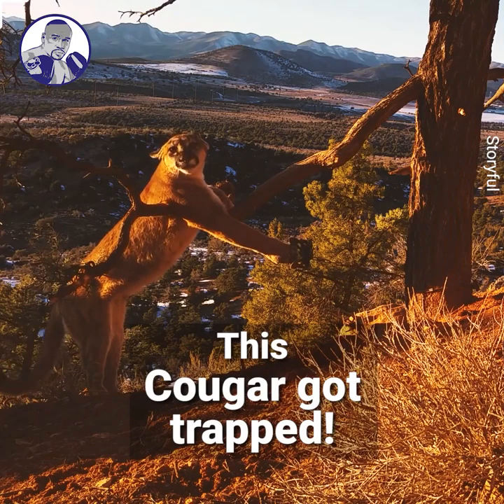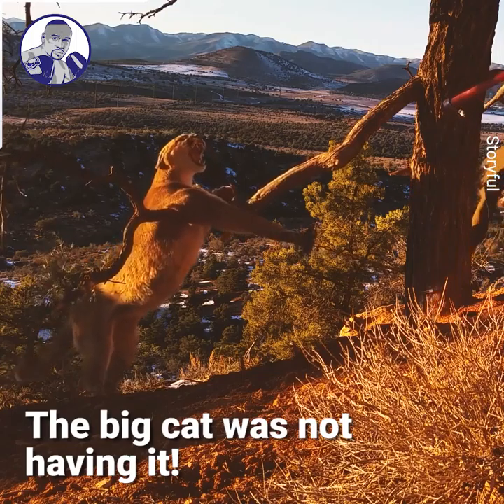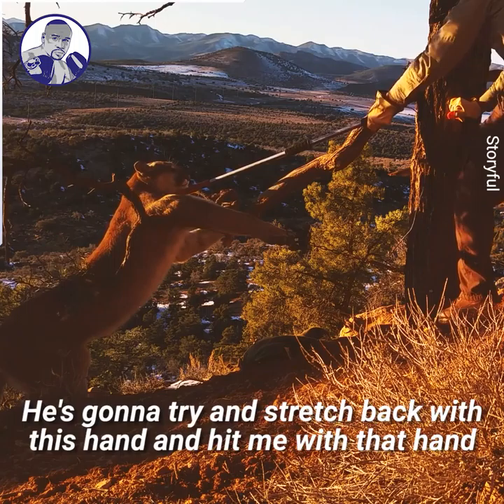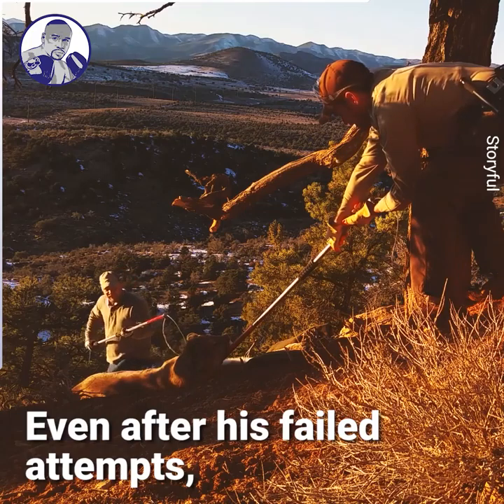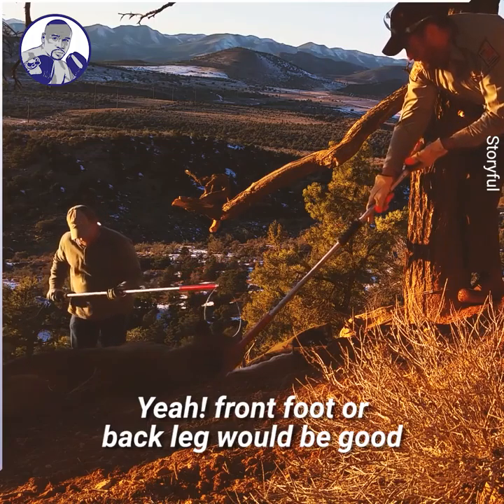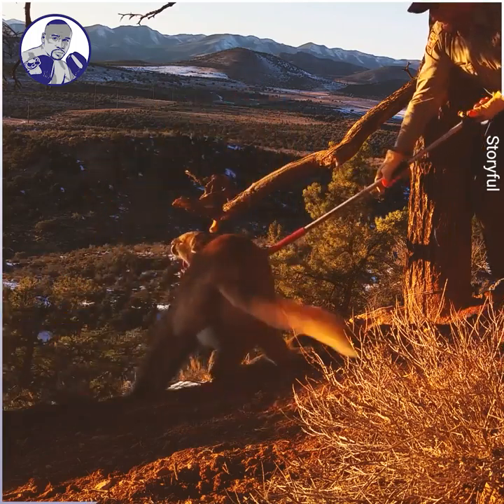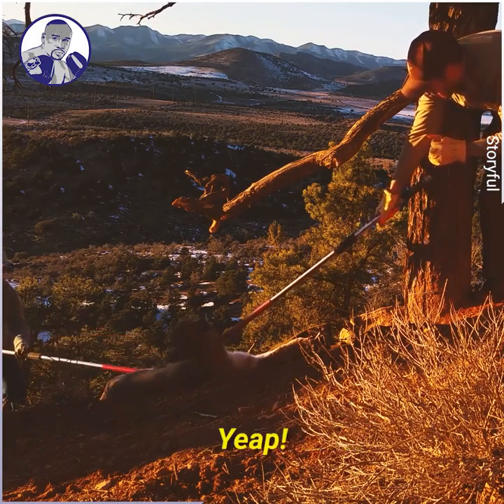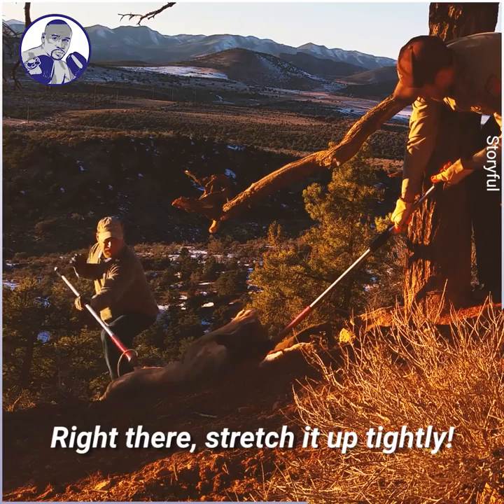These guys risked their lives to rescue this cougar